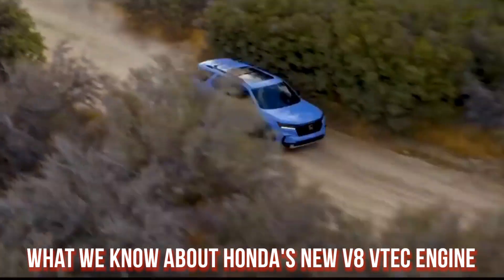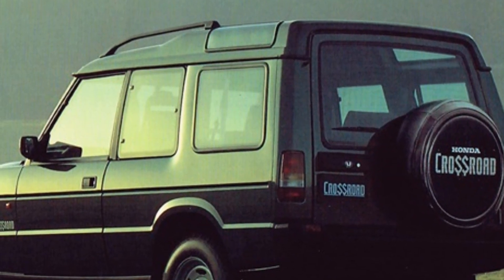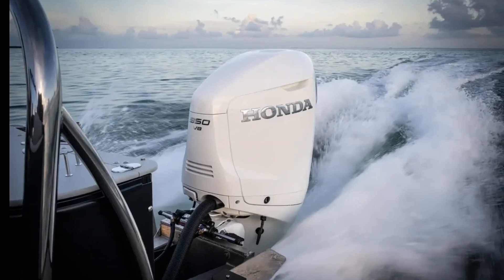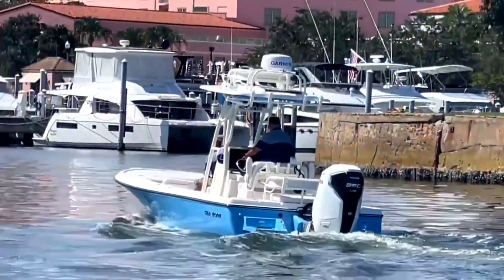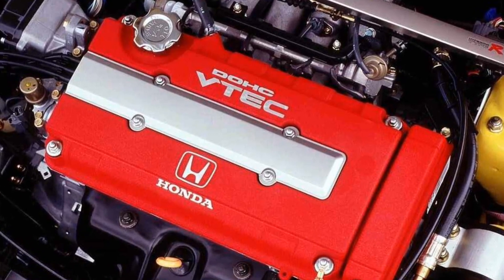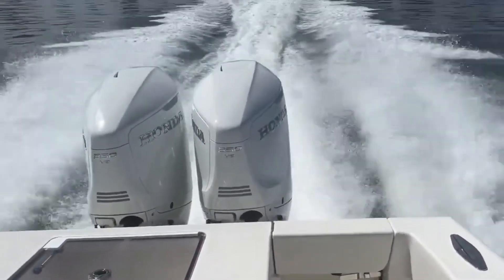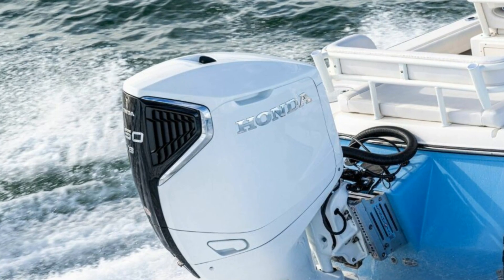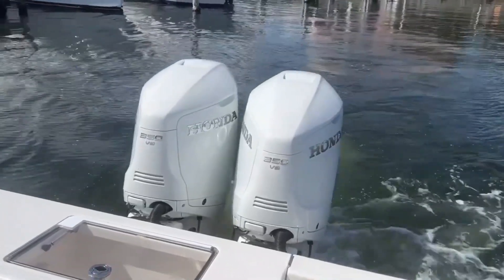What We Know About Honda's New V8 VTEC Engine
Honda has dropped jaws with the introduction of a new V8, but is it everything Honda fans have been waiting for, or a bait-and-switch?

Honda, the renowned pioneers of VTEC engine technology, have tried their hand at almost every single type of engine in their 80+ year lifespan. However, Honda has never had a V8 of their own. The 1990s Crossroad is the only road-going Honda to have a V8, but it was a 3.9-liter unit borrowed from Rover. Honda did make a 2.65-liter V8, but it was only for Indy racers and never hit series production. So, the answer to the question "Has Honda ever made a V8?" is a firm no. However, the answer to "Does Honda make a V8?" just changed to a surprising yes.